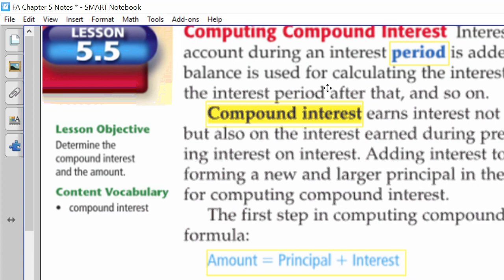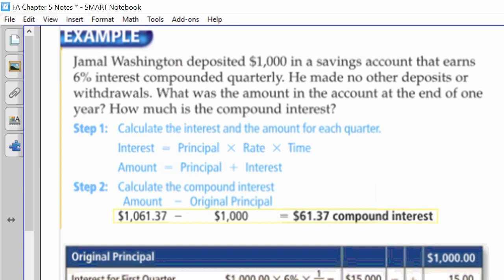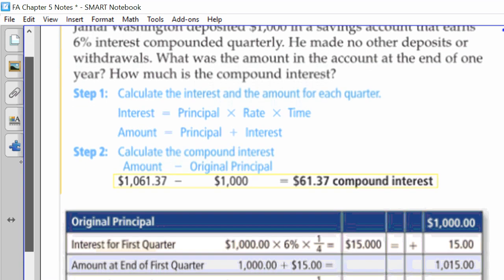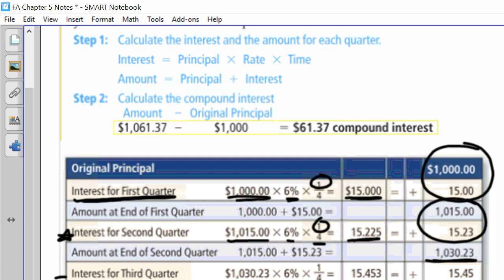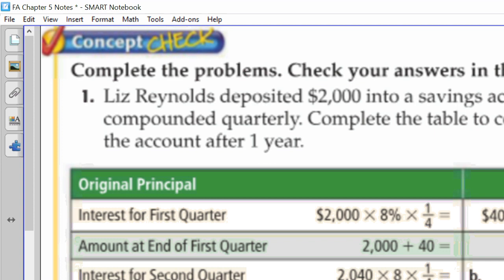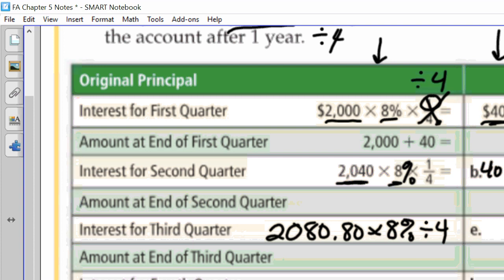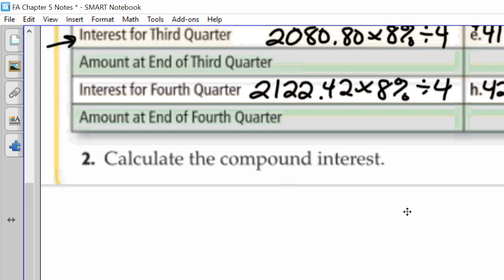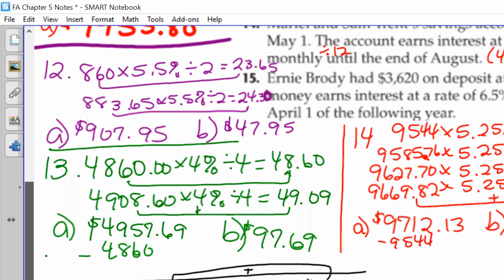FA 5.5 Compound Interest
Consumer Math 5.5 Compound Interest